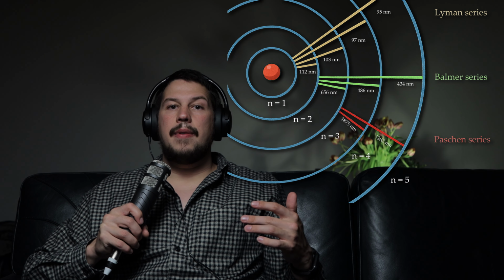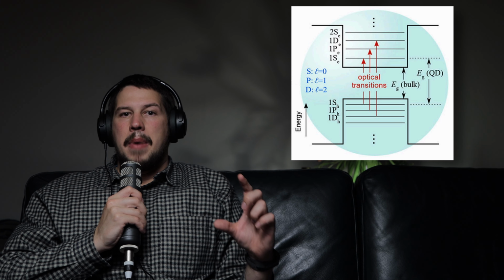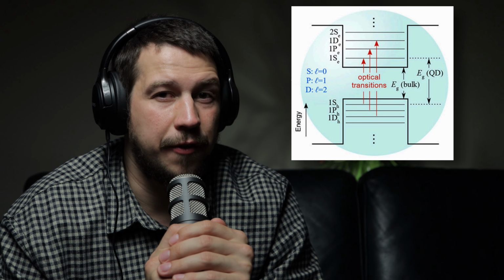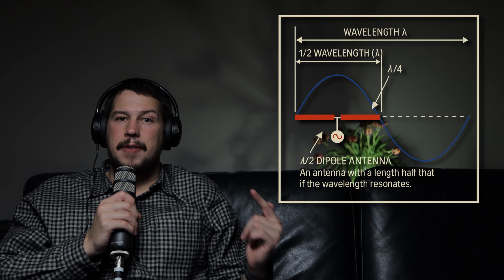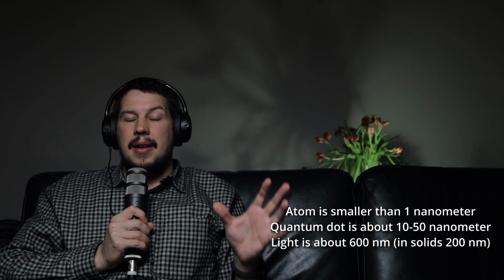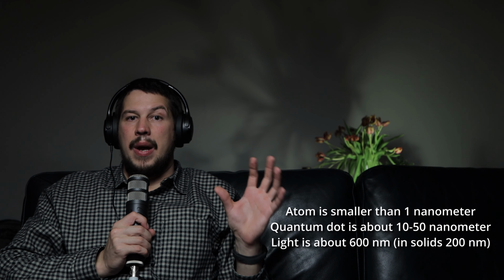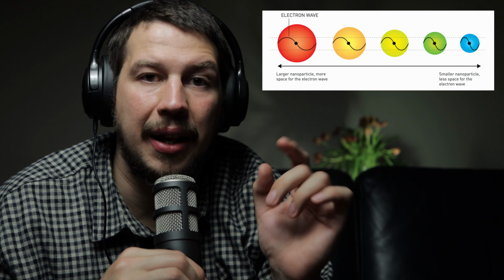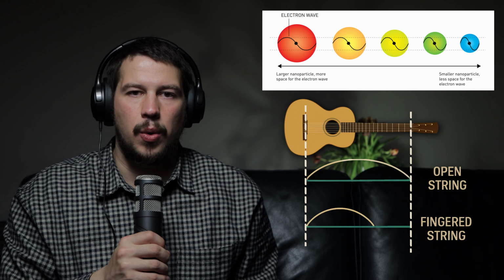Why the Quantum Dots are Artificial Atoms?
In this video I explain why the quantum dots can be called artificial atoms. It is a real science and is explained with really no simplifications.

The basic research of quantum dots deserved a Nobel Prize in 2023, cause they turned out to be a good light source and are already broadly used in quantum dot displays. The quantum dots are basic element of the modern quantum physics, nanotechnology, optoelectronics, material science, quantum cryptography etc.

Please consider subscription, here you can find a real science with really no simplifications.